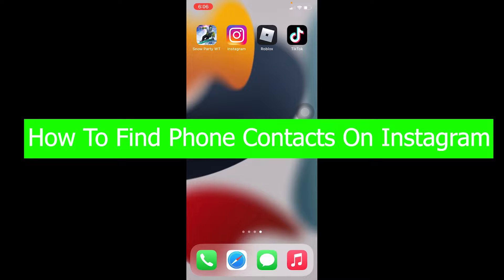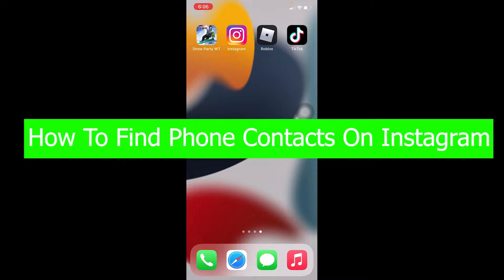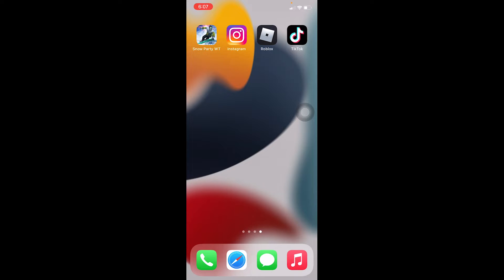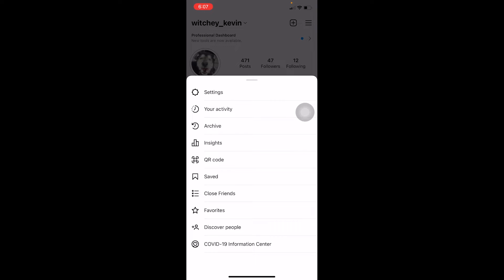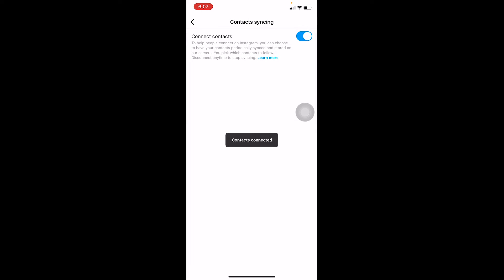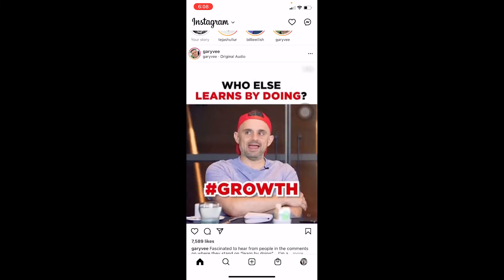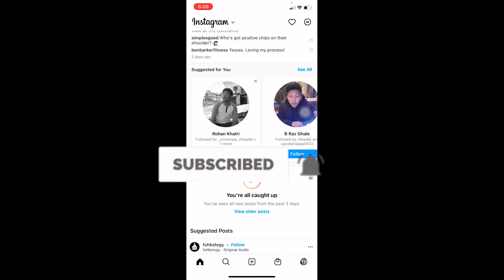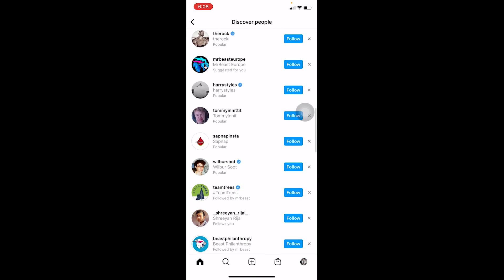How To Find Phone Contacts On Instagram (2022)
This video walks you through the step by step process of how to find phone contacts on instagram 2022. Watch the video till the end and learn the steps in detail.